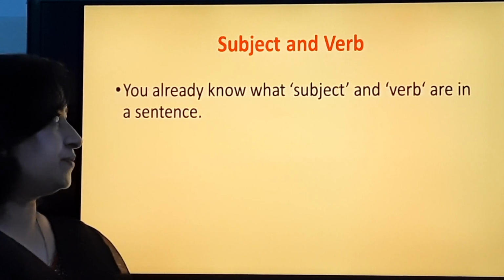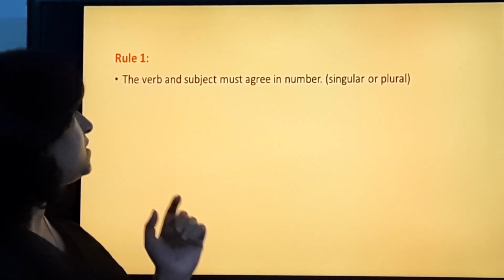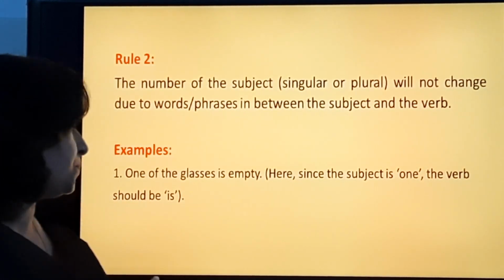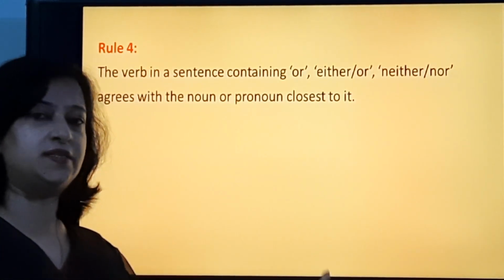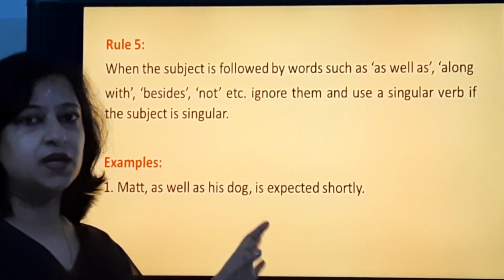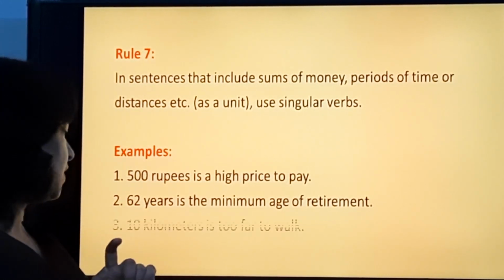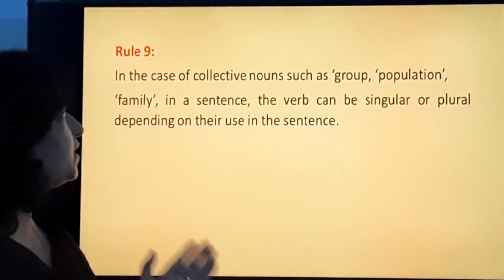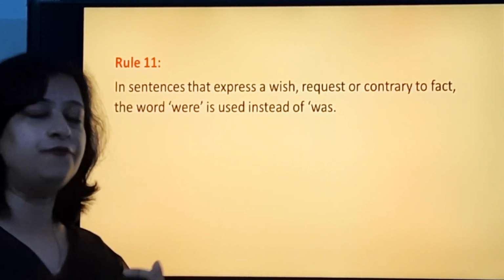Subject- Verb Concord| Class IX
Grammar- Subject- Verb Concord/Agreement